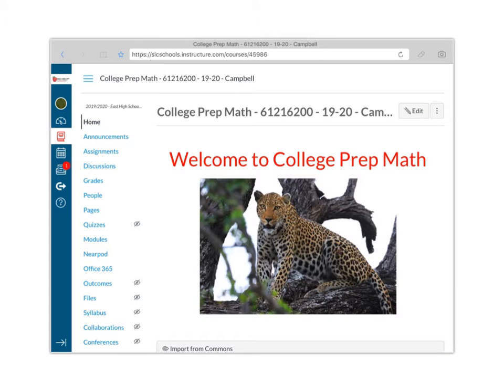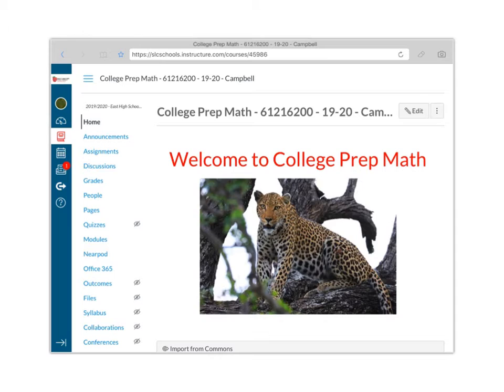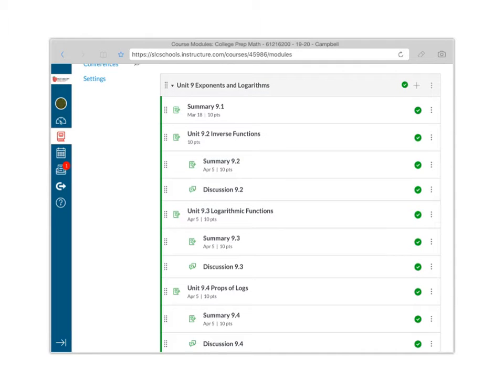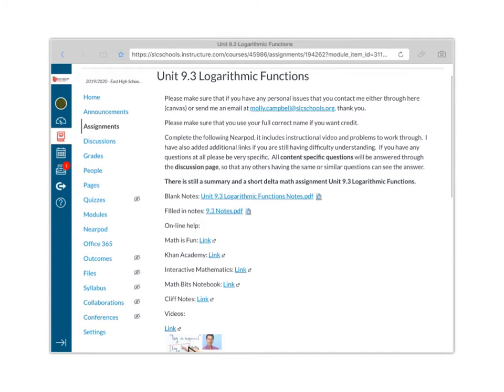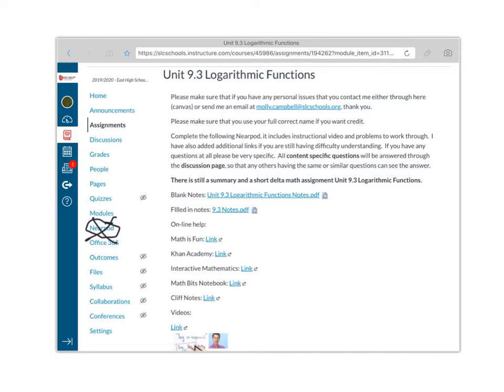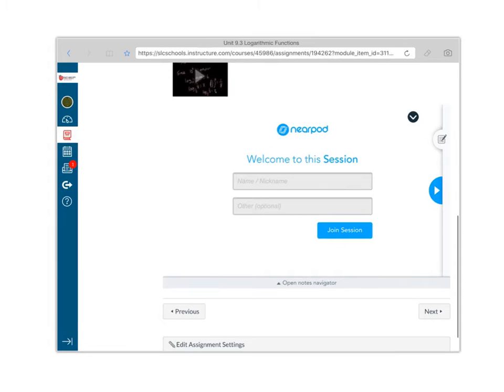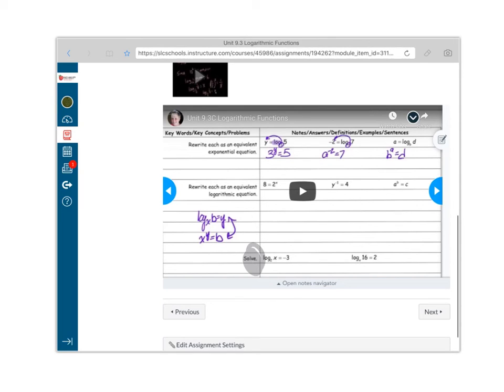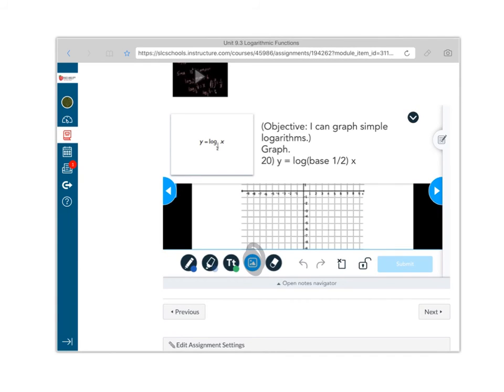How to find your nearpod lesson.